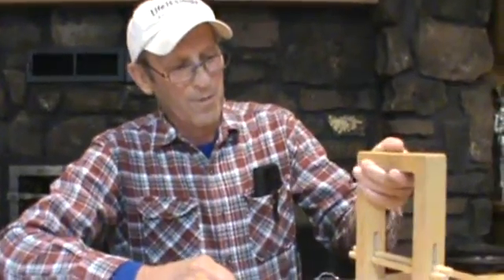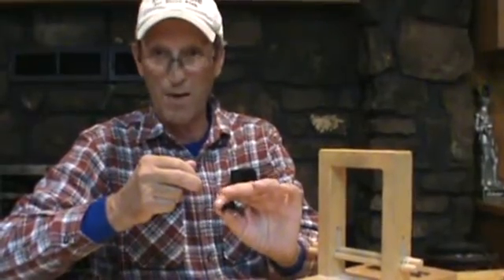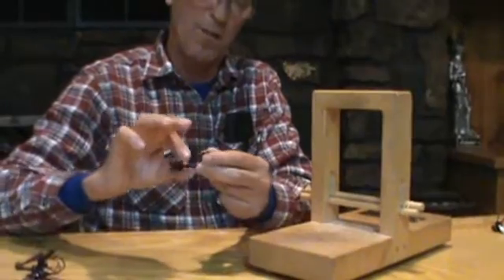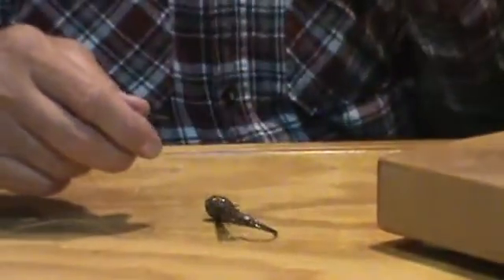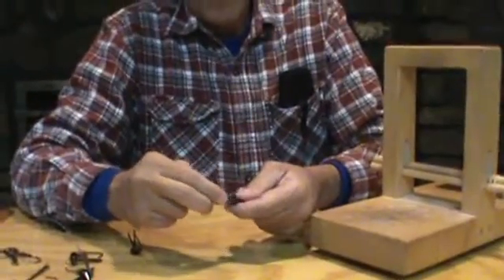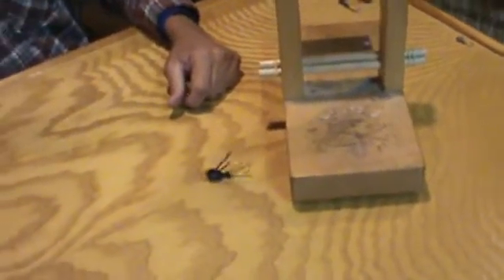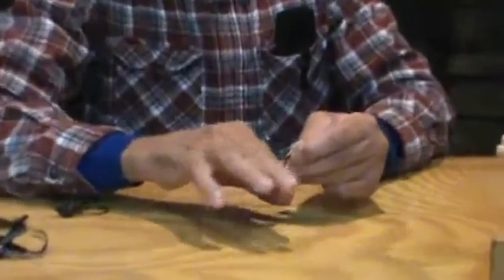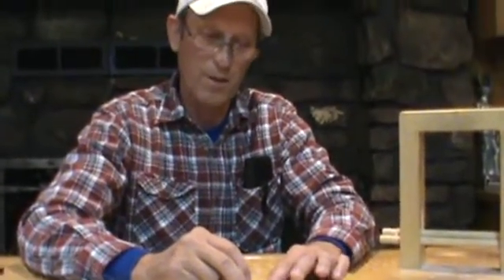NuJig- Introduction (part1)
NuJig is a better Fishing Tool, that brings Physics to Fishing !